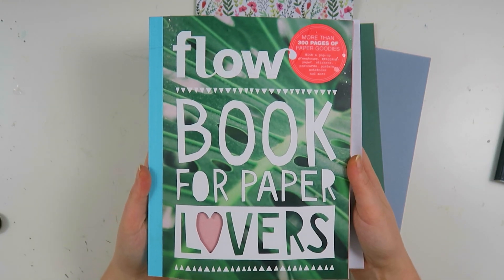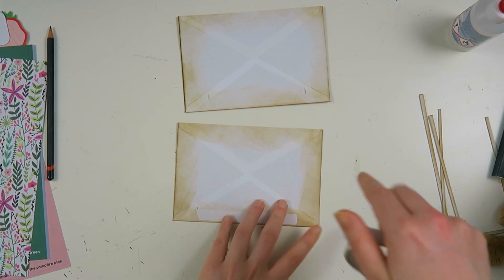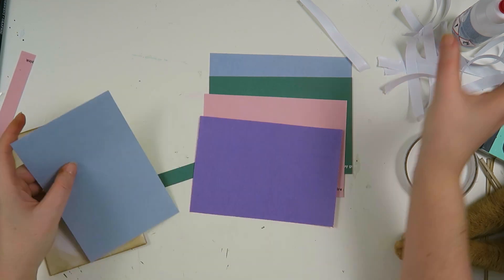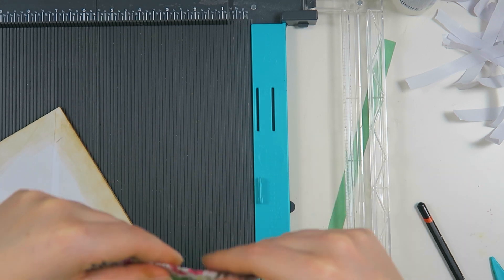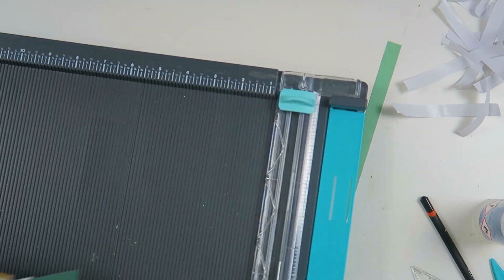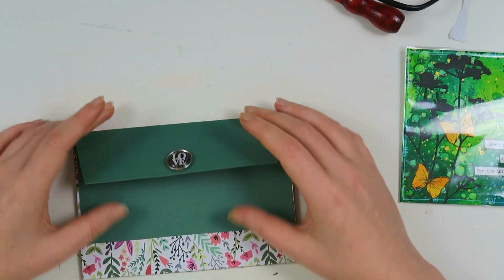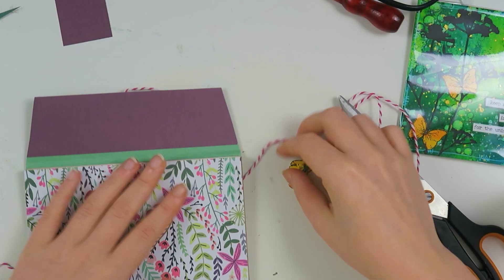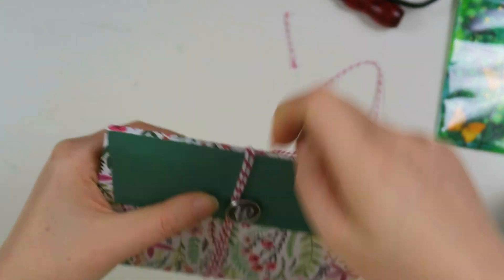Tutorial: Accordion Folder for Afia ~ Snail Mail Process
Hello my Creatives!
Today I am here to share an accordion folder I made for Afia! I hope this tutorial made sense 😊. I don’t feel that I am very good at this, but I am trying to be better at making tutorials 😊.

I really hope that this video helped and that you got some inspiration for your own mail😊.
Love, Kyra
MY FAVORITE CRAFT SUPPLIES
LIST OF SUPPLIES
Flow Book for Paper Lovers
Envelopes
Distress ink: Gathered Twigs
WRMK Trim & Score Board
Double-sided tape
Glue
Brad
Twine
Kyra Pace
Postbus 290
8440 AG Heerenveen
The Netherlands